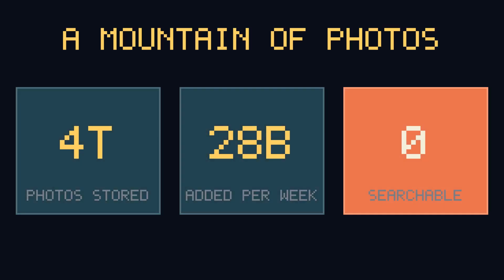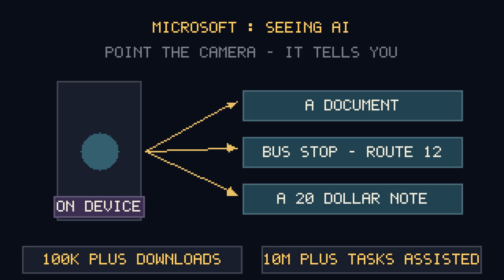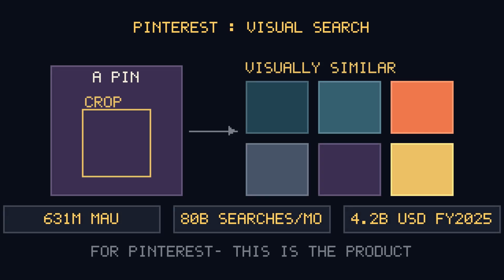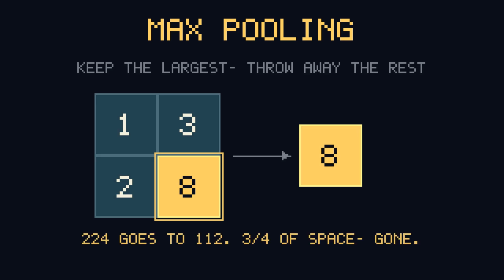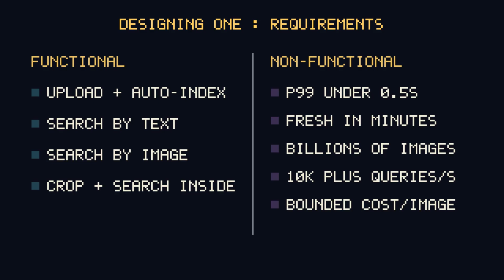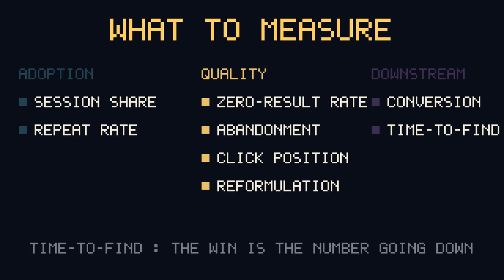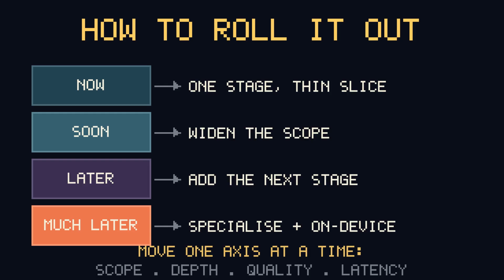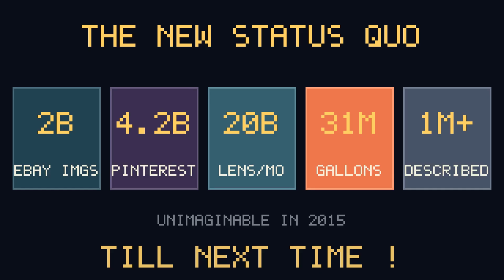What every businesses should know about Imaging in the world of AI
This is my take on trying to take AI concepts that I find genuine interest in and trying to attach an applied and business lens to it.

If you are interested in a written version of this video let me know and I will attach it in the comments!

Resources used to research for this video:Google Photos & the gorilla problem